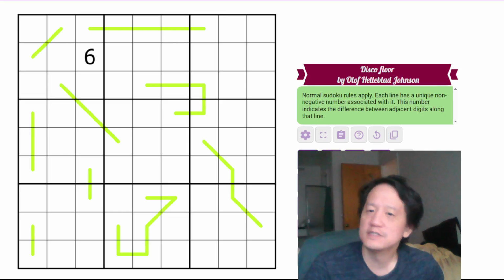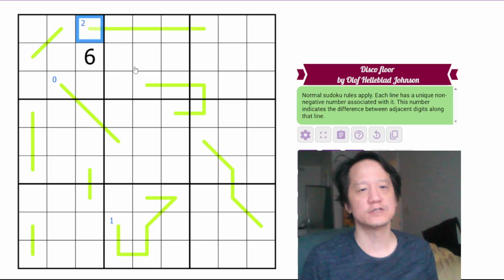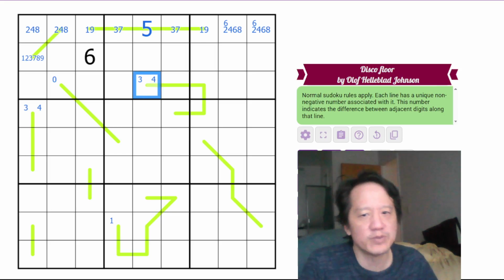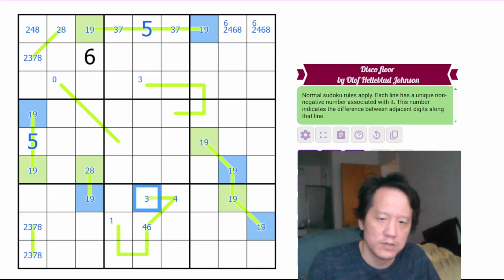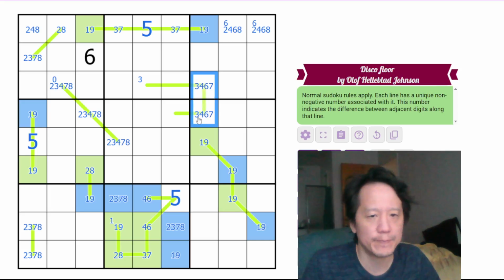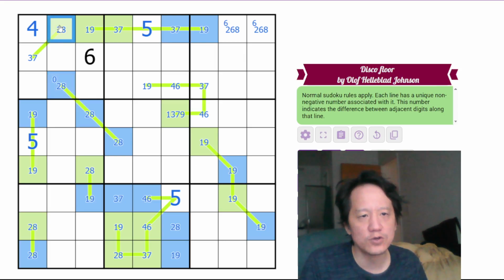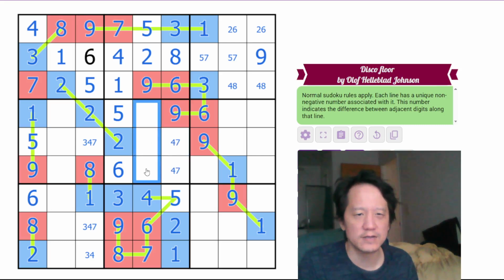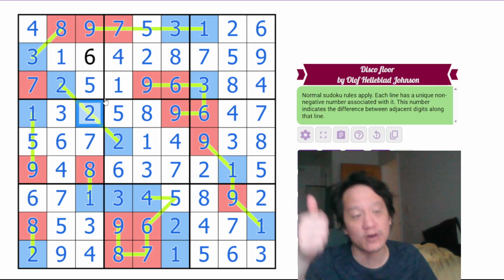Frank Puzzles About Disco floor | Easy Variant Sudoku